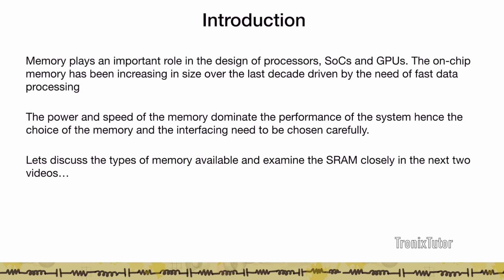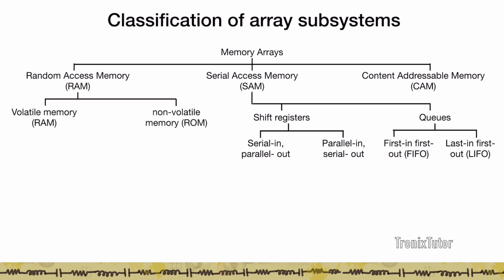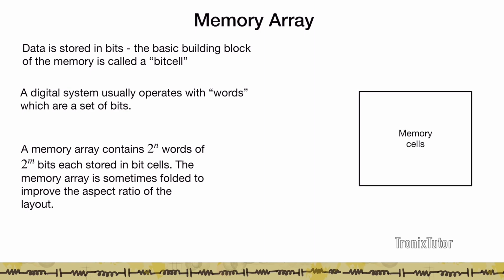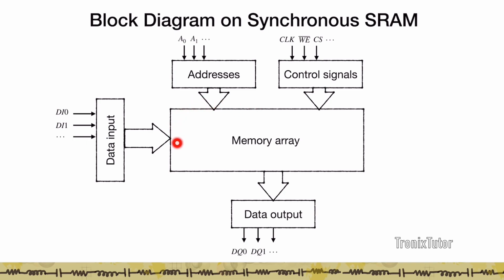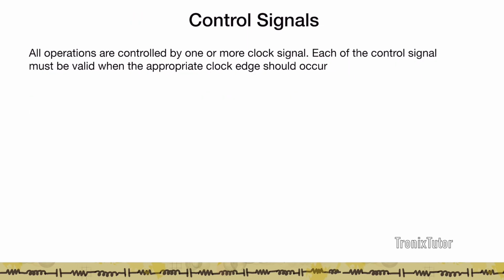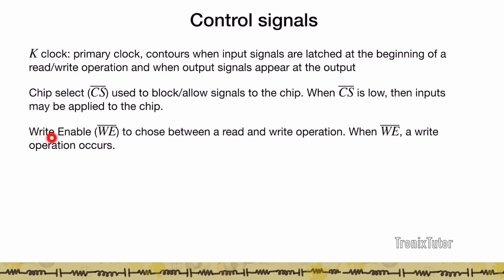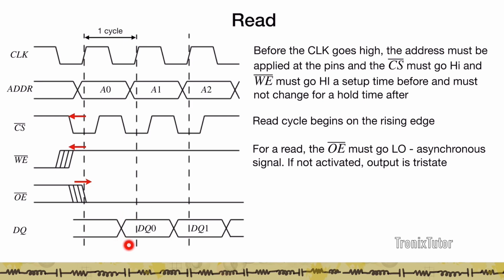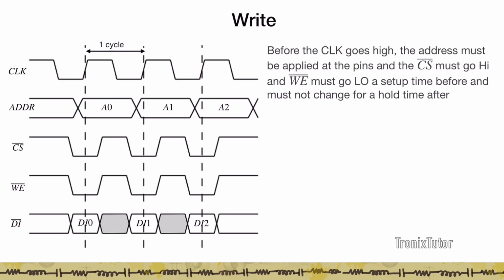How SRAM Really Works | Fast Memory, Timing and Architecture Explained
Every processor, SoC, and GPU running today has SRAM on-chip — in the cache, the register file, the scratchpad, and dozens of embedded tables. And yet most digital design courses skip over how SRAM actually works: how data is physically stored and retrieved, what the timing constraints mean, and why the control signals are sequenced the way they are.

This is Part 1 of a two-part SRAM deep dive. We start from the complete memory taxonomy — every type of memory array used in digital systems — then zoom in on the synchronous SRAM: its block architecture, the meaning of every control signal, and the precise timing of read and write operations. Part 2 covers the 6T bit cell internals, read and write stability, static noise margin, and scaling limits.

► The complete memory taxonomy: RAM vs ROM vs SAM vs CAM — where each type fits, when you choose one over the other, and how Flash, EPROM, EEPROM, FIFO, and LIFO all fit into the same classification tree

► Why SRAM vs DRAM: SRAM is denser than flip-flops, faster than DRAM, standard CMOS compatible, and requires no refresh — the four reasons it dominates cache and embedded applications

► Memory array architecture: 2ⁿ words × 2ᵐ bits, the role of the row decoder, column decoder, bitline conditioning circuitry, and sense amplifiers — how address bits map to physical rows and columns

► Why arrays are folded: what aspect ratio means in layout, why a square array minimizes wire delay, and how folding trades row count for column count to hit the right geometry

► Synchronous SRAM block diagram: data input path, address path, control signal path, memory array, and data output path — how all five interact during a single clock cycle

► SRAM control signals explained one by one:
  · CLK (K clock): latches inputs at rising edge, controls output timing
  · Address (ADDR/SAx): selects the memory row — must be stable for setup and hold
  · DQ pins: shared or separate data input/output, high-impedance when not in use
  · Output Enable (OE̅): asynchronous signal that gates data onto output — if deasserted, output is tristate
  · Chip Select (CS̅): enables/disables the entire chip — active low
  · Write Enable (WE̅): selects read or write mode — active low for write

► Read timing diagram step by step: address and CS̅/WE̅ setup before the rising CLK edge, read cycle launches on the rising edge, OE̅ pulled low asynchronously, data appears after access time

► The four types of SRAM read modes:
  · Flow-through: data valid within the same cycle as the address
  · Pipeline: data stored in output registers, valid in the next clock cycle — enables higher frequency operation at the cost of one cycle of latency
  · Register-to-latch: address registered on first cycle, data latched on falling edge
  · Burst mode: on-chip counter increments address automatically for sequential access

► Write timing diagram step by step: address and CS̅ setup before CLK, WE̅ pulled low before setup time, CLK rising edge launches write, DI data must satisfy setup and hold around the clock edge

► Access time vs cycle time: why they are different, what limits each, and why cycle time must include time to reset internal nodes before the next operation can begin

SRAM is not just a faster DRAM. It is a fundamentally different storage architecture — one where every bit is held by active transistor feedback, not a capacitor charge that needs refreshing. The consequence of that choice — six transistors per bit instead of one — shows up in everything: area, power, stability, and the tight interplay between control signals that makes reliable high-speed access possible.

This is SRAM Part 1. Part 2 covers the 6T SRAM bit cell internals: read and write stability, static noise margin, sizing constraints, sense amplifiers, and SRAM scaling limits at advanced nodes. Assumes basic knowledge of CMOS digital design, flip-flops, and synchronous timing.